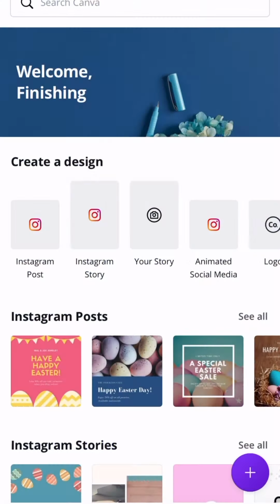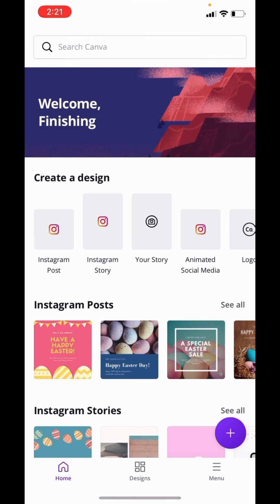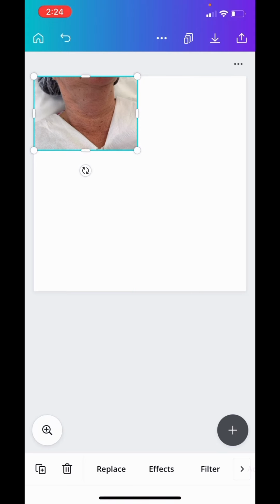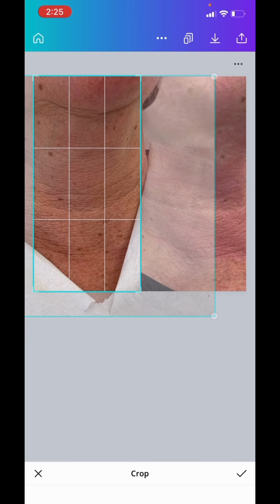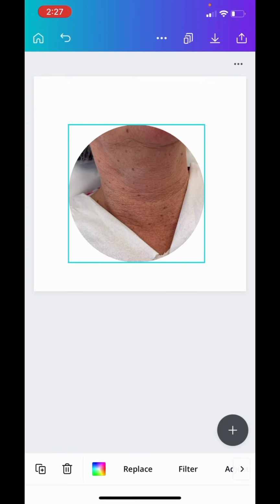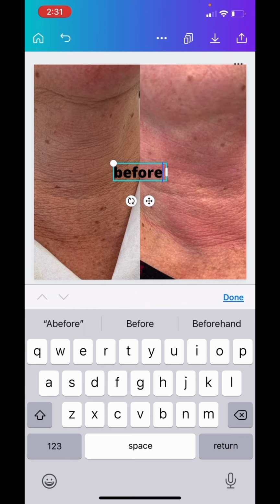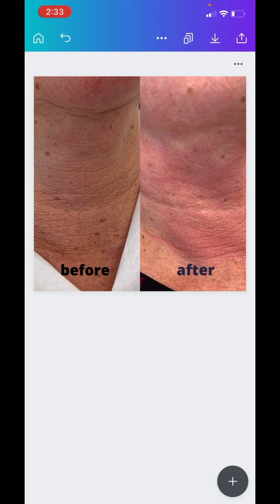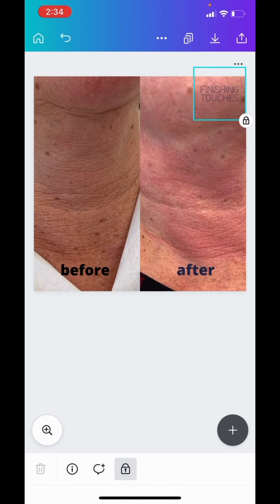Creating Content on Canva - Canva Crash Course Part 2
Welcome to our Canva Crash Course - Part 2 Creating Content on Canva

As a part of our backtowork programme, our Content Creator, Kelly shows you the ropes of the Canva app - a free tool to design all your clinic content on! Tired of using editing apps that add their watermarks and logos on your pictures? In this second part of our three-part Canva Crash Course, Kelly shows you how to make your own content on Canva - starting off with editing before and after images and adding your logo!